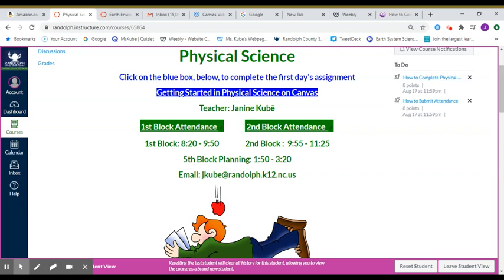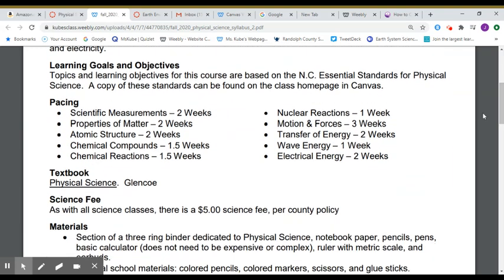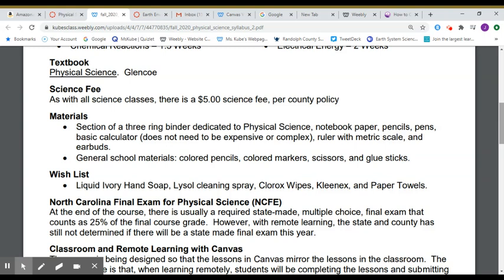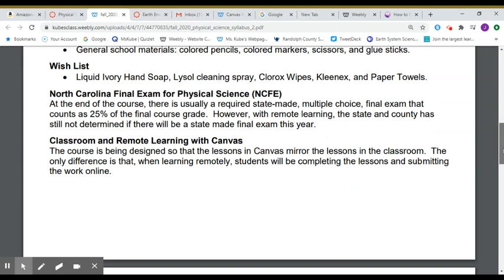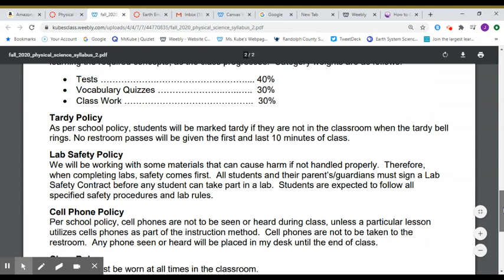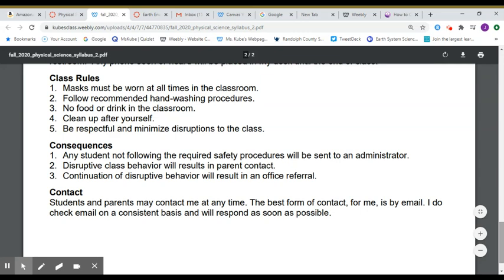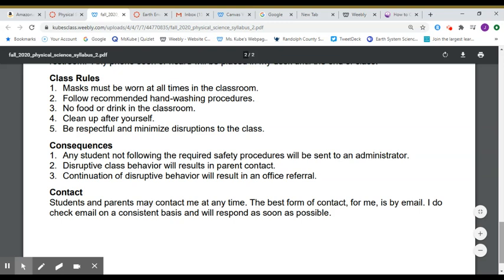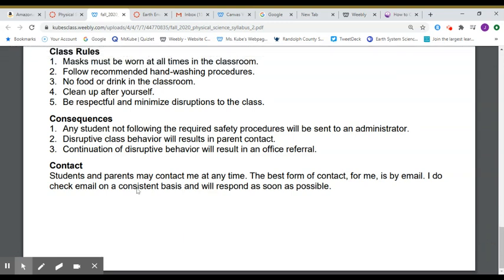Physical Science Syllabus